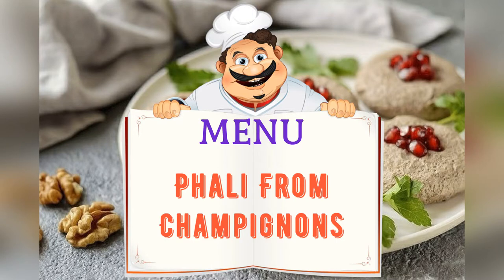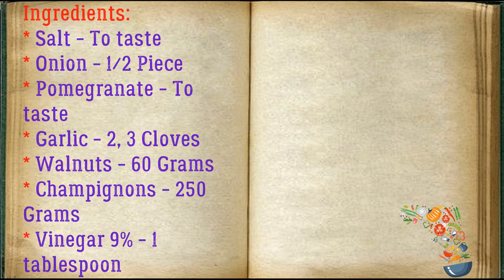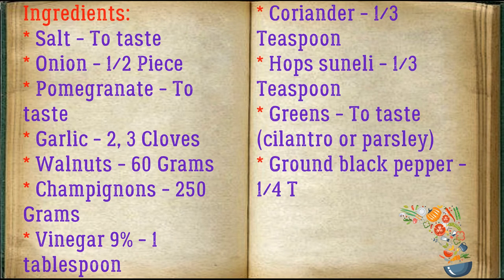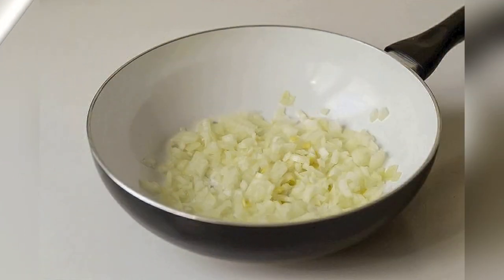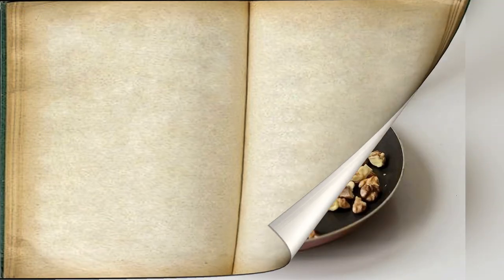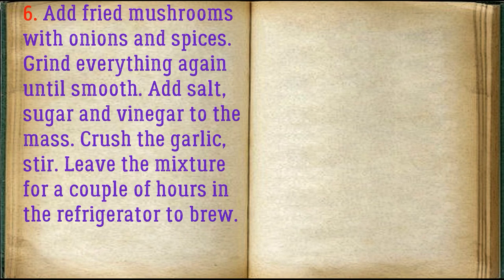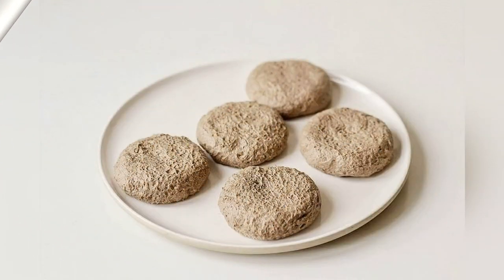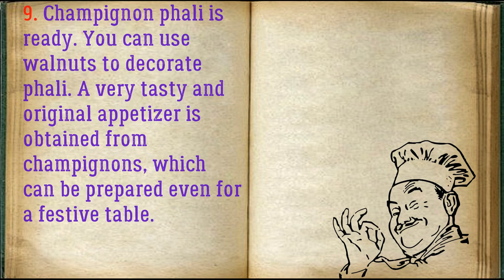Phali Iz Mushrooms / Book of recipes / Bon Appetit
✅ Phali Iz Mushrooms 👇

Ingredients:
* Salt - To taste
* Onion - 1/2 Piece
* Pomegranate - To taste
* Garlic - 2, 3 Cloves
* Walnuts - 60 Grams
* Champignons - 250 Grams
* Vinegar 9% - 1 tablespoon
* Coriander - 1/3 Teaspoon
* Hops suneli - 1/3 Teaspoon
* Greens - To taste (cilantro or parsley)
* Ground black pepper - 1/4 Teaspoon

Phali is one of the most popular Georgian snacks. Phali is usually prepared on the basis of vegetables or herbs, mushrooms are not the most common option. But in vain!

👉 Step by step cooking 👇

1. Prepare all the required ingredients.

2. Finely chop the onion and fry until soft.

3. Add the diced mushrooms. Fry them until the excess liquid evaporates.

4. Dry the walnuts in a dry frying pan.

5. Then grind the walnuts into crumbs in a blender.

6. Add fried mushrooms with onions and spices. Grind everything again until smooth. Add salt, sugar and vinegar to the mass. Crush the garlic, stir. Leave the mixture for a couple of hours in the refrigerator to brew.

7. Roll up small balls. Flatten them.

8. Decorate phali with pomegranate seeds and herbs.

9. Champignon phali is ready. You can use walnuts to decorate phali. A very tasty and original appetizer is obtained from champignons, which can be prepared even for a festive table.